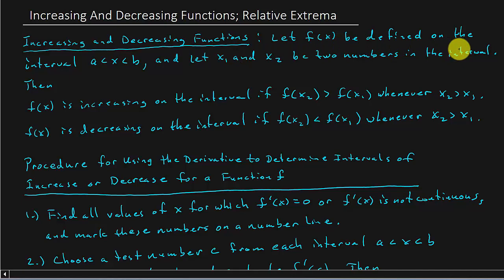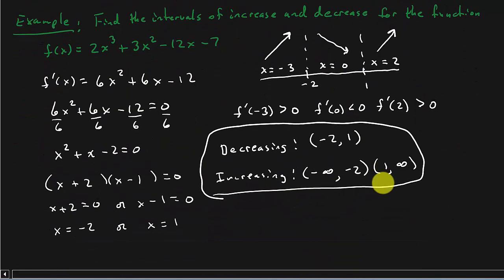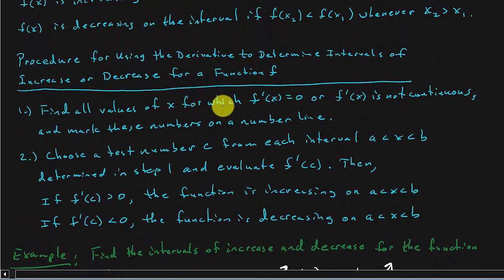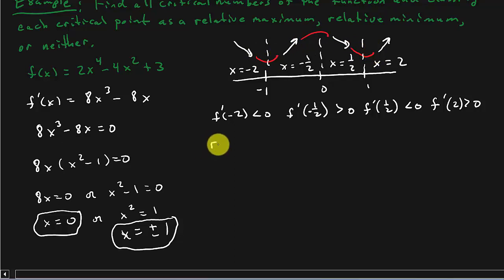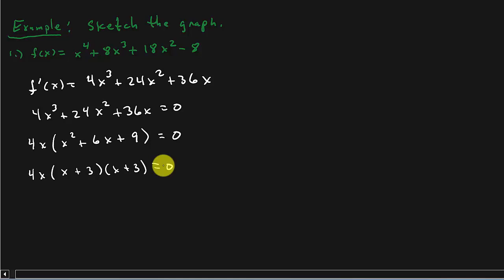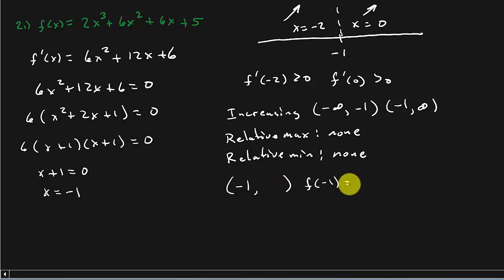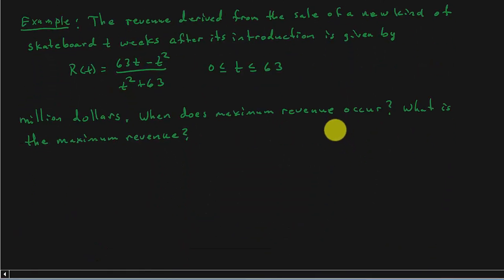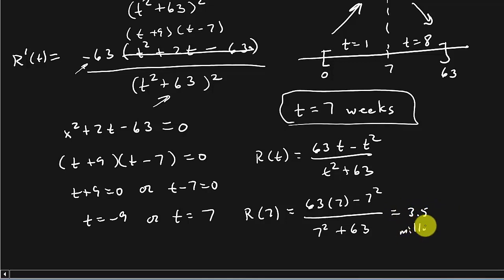Business Calculus - Graphing First Derivative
In this video we learn how to graph functions by finding intervals where the functions is increasing and decreasing, local maximum and local minimum values.